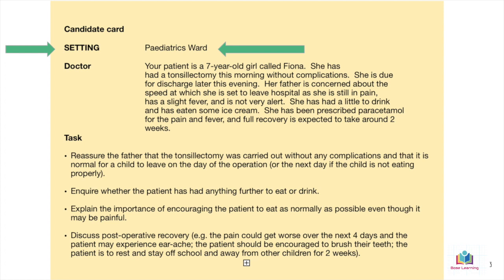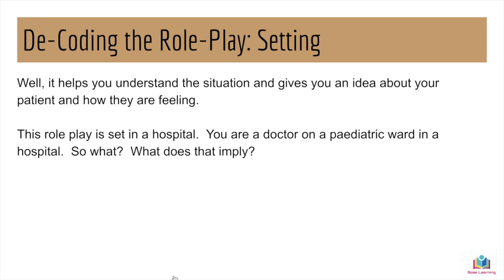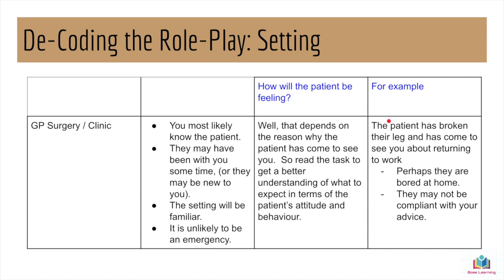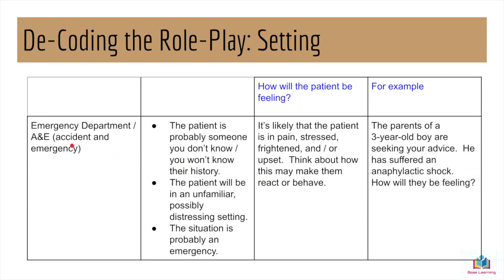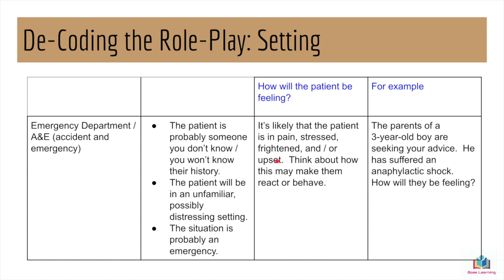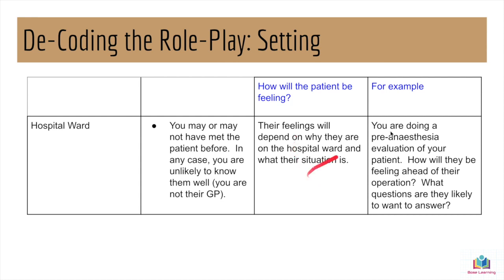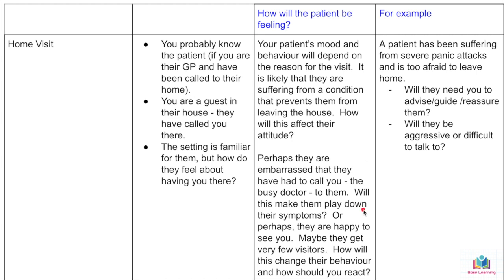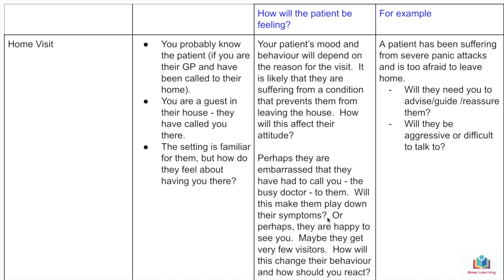OET Speaking - De-coding the role play: Understanding the Setting